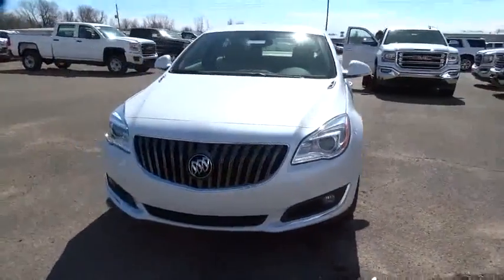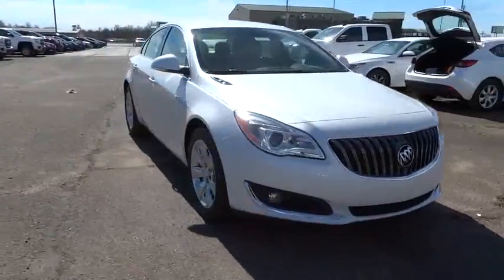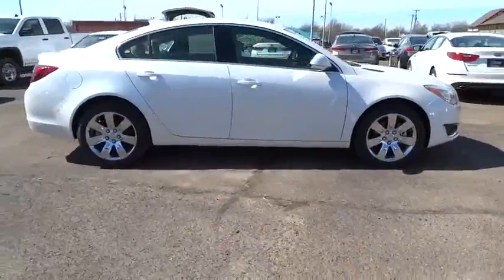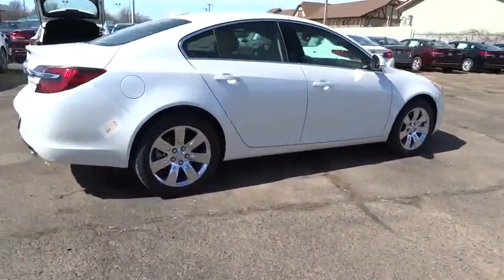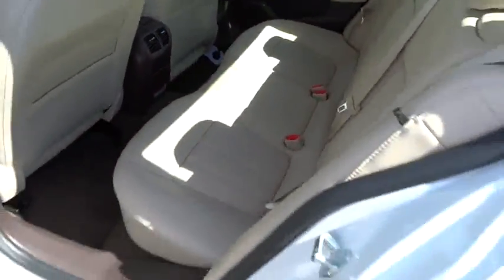2016 Buick Regal Tulsa, Broken Arrow, Owasso, Bixby, Green Country, OK B6166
2016 Buick Regal

Ferguson Superstore
1601 N Elm Place

Price includes: $500 - National Buick and GMC Bonus Cash. Exp. 03/31, PRICING INCLUDES FERGUSON DISCOUNT AND ALL NATIONAL AND REGIONAL INCENTIVES! ADDITIONAL TRADE ASSISTANCE IS AVAILABLE FOR MARCH ONLY! COME SEE WHY WE ARE THE FASTEST GROWING BUICK/GMC DEALER IN AMERICA!